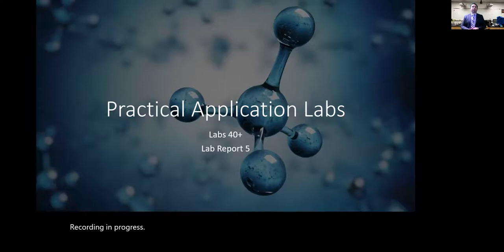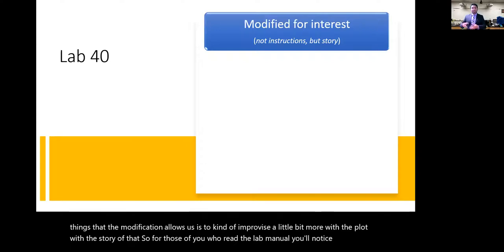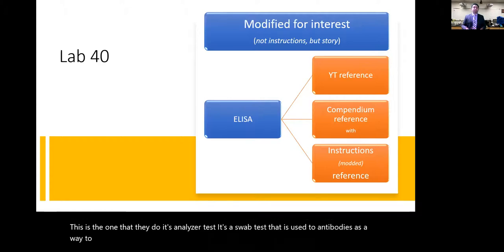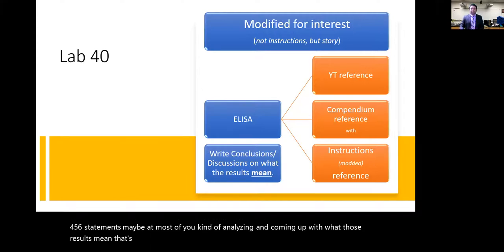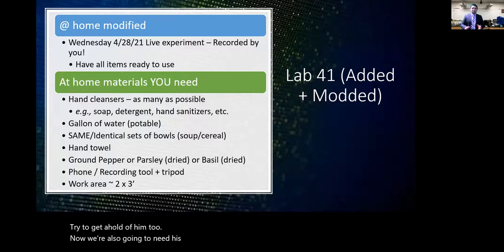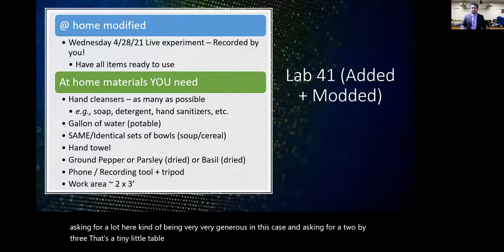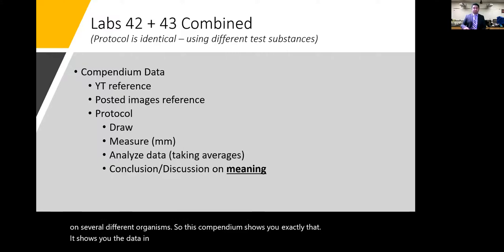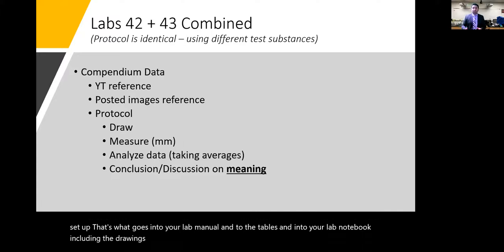ELISA and Effectiveness of Antiseptics/Disinfectants - Remote Edition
Practical application of use for the kit to observe the efficiency of at-home disinfectants and cleansers.
Laboratories 40, 41, 42, 43.